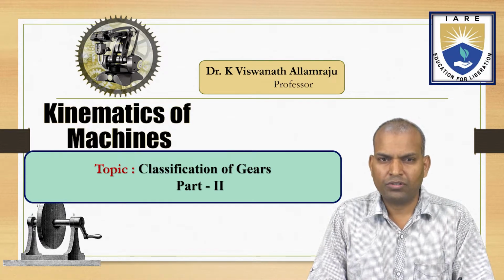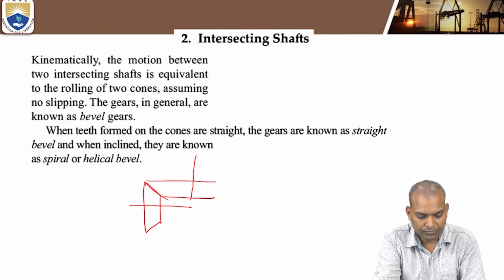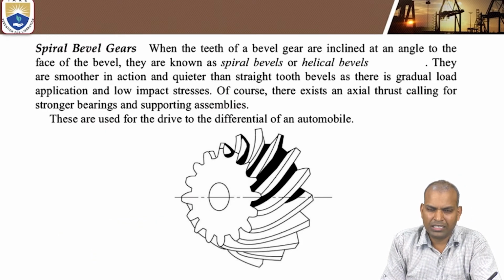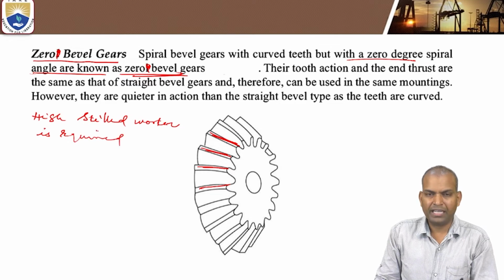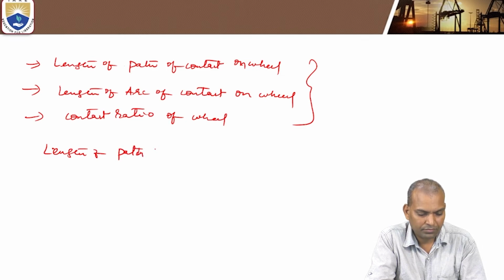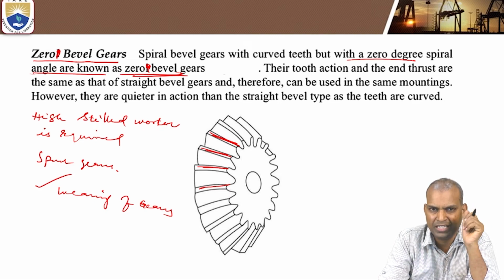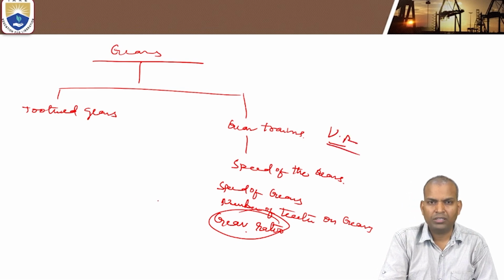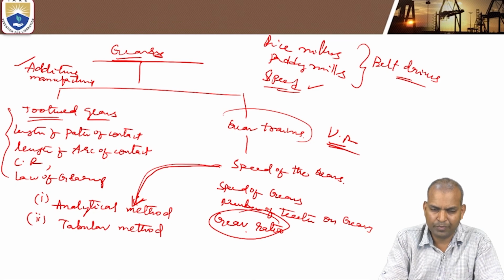Classification of Gears - Part - II by Dr. K Viswanath Allamraju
Classification of Gears - Part - II by Dr. K Viswanath Allamraju | IARE

Telangana, India.